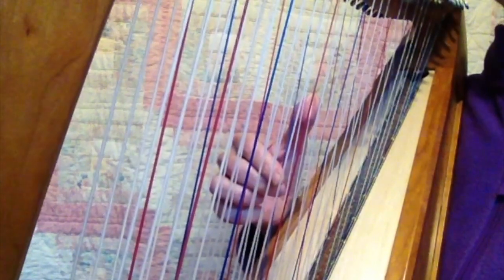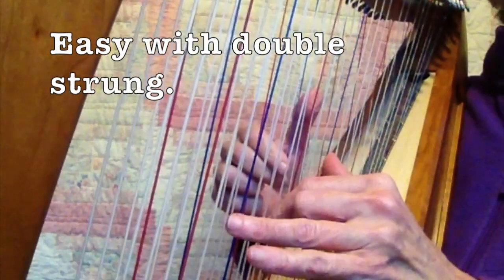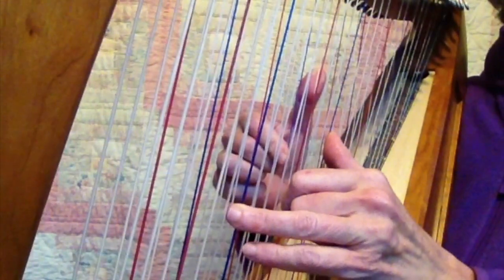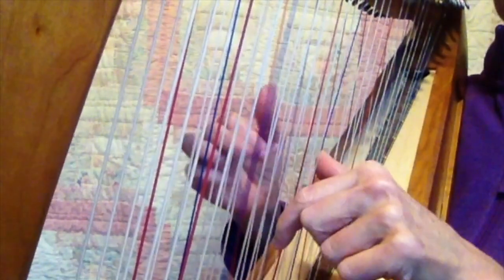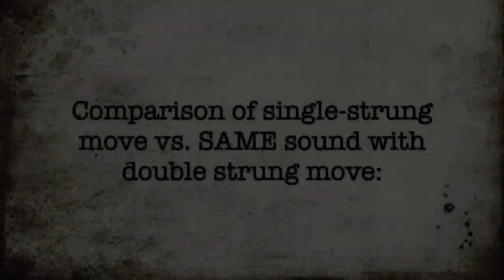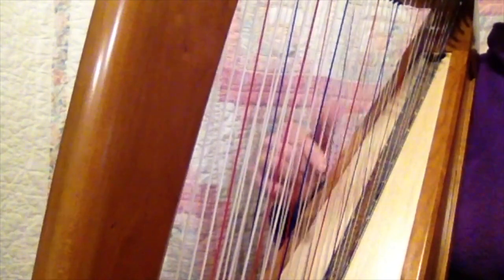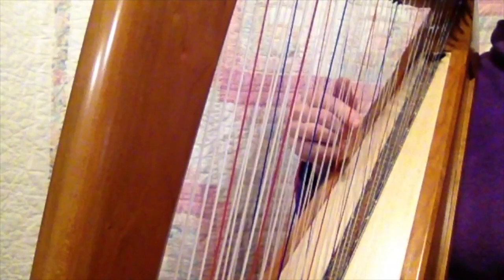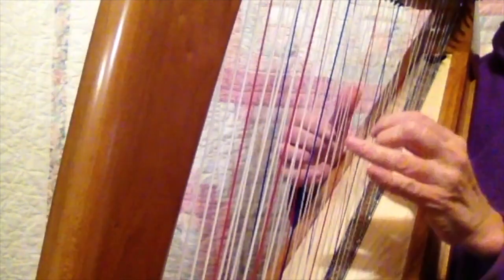Double strung harp tutorial 67 Scottish sounds made easy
Double strung harp to the rescue!  You can make Scottish music MUCH easier, turning "difficult" turns and figures into fun patterns you can play with ease.  I show how to take a fast section of a piece and make it effortless to play quickly.  Short video, not as focused on exercises... more of a demo, but you will learn cool stuff too.